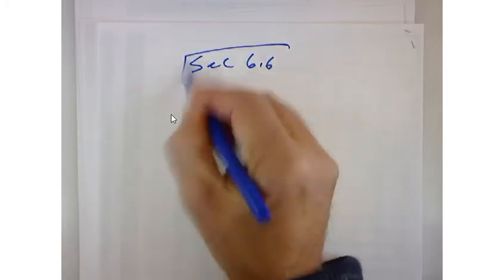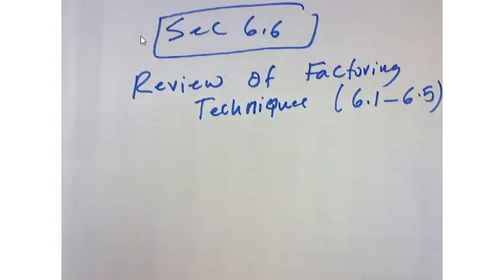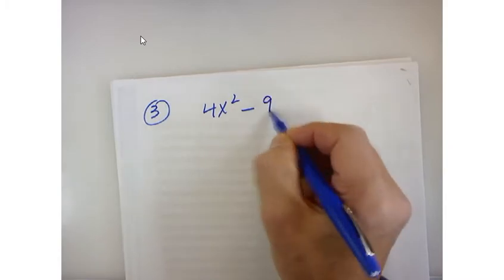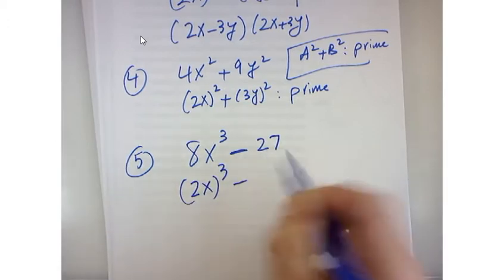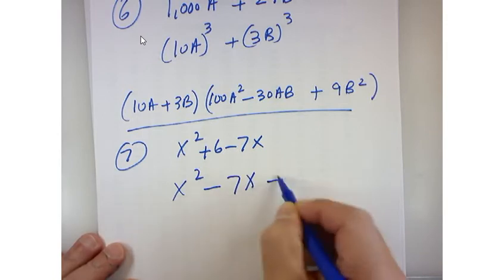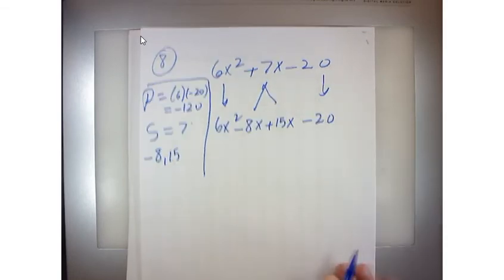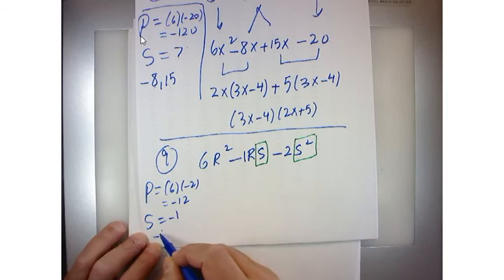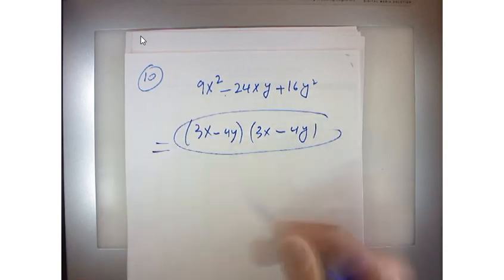1100 Factoring 6 6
this Video is a review of all the factoring techniques